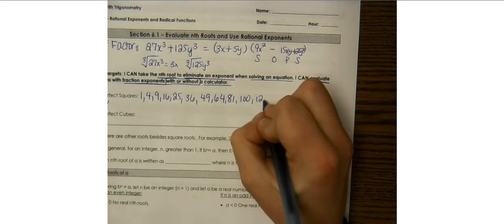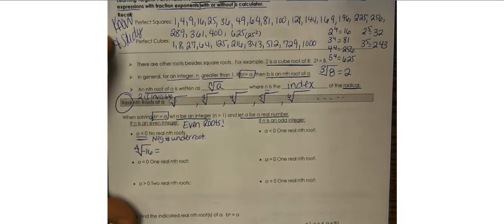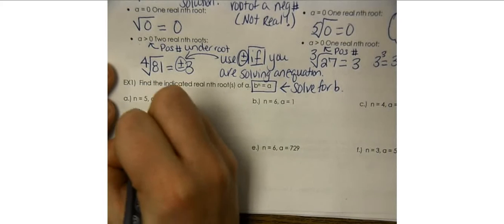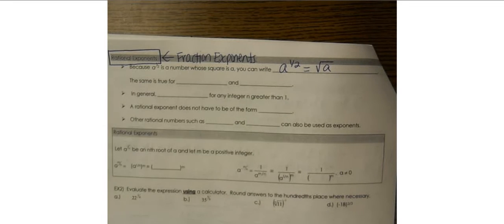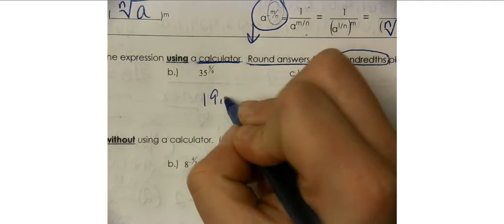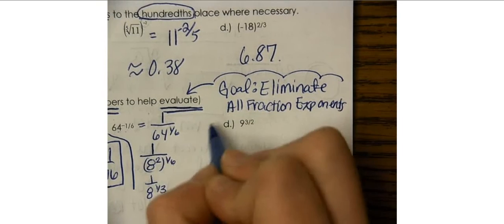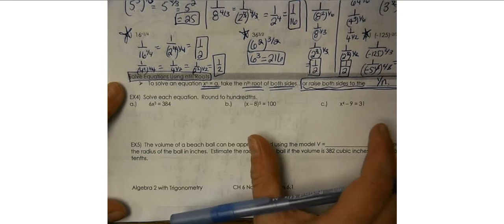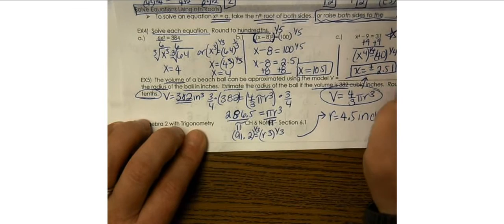6 1 Evaluate nth Roots and Use Rational Exponents Video Lesson